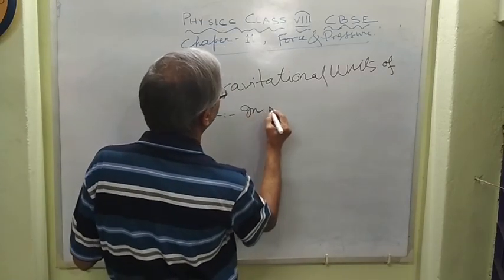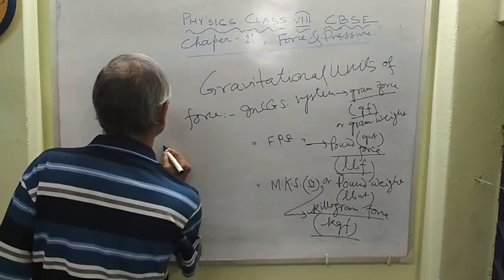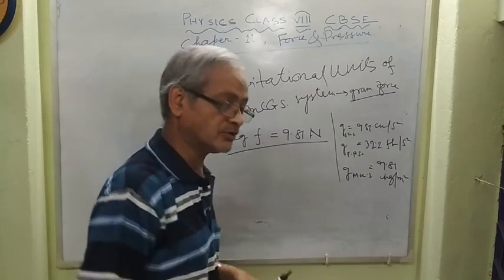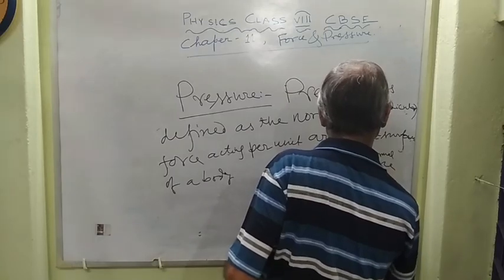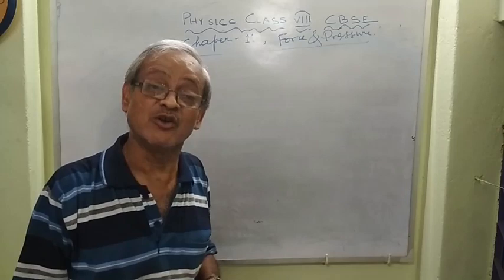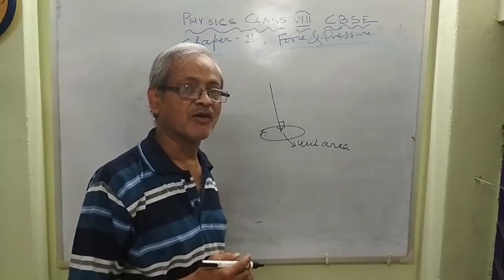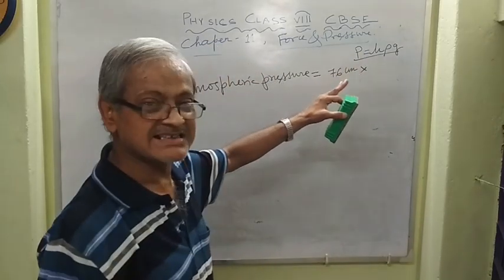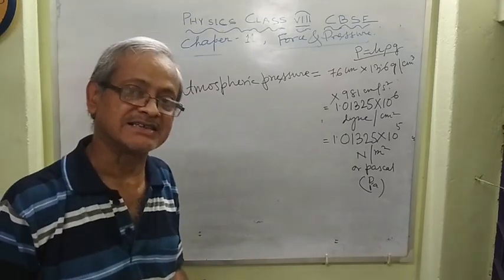Force & Pressure_Lecture#2 PHYSICS CBSE CLASS 8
Dear Students, today I am going to continue the previous lecture on the concepts related to the topic Force & Pressure as in the syllabus of CBSE Class 8. This is the second lecture in the series.